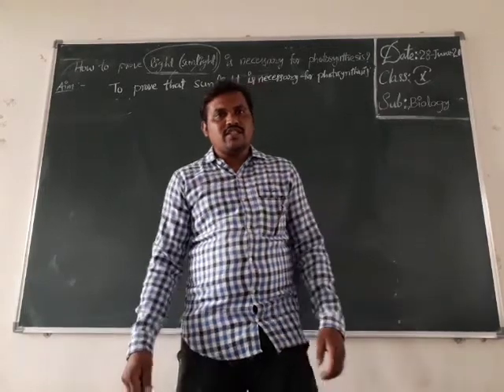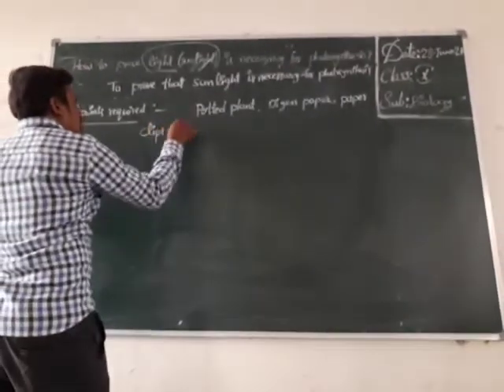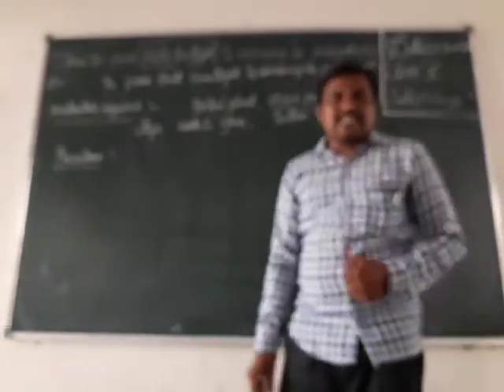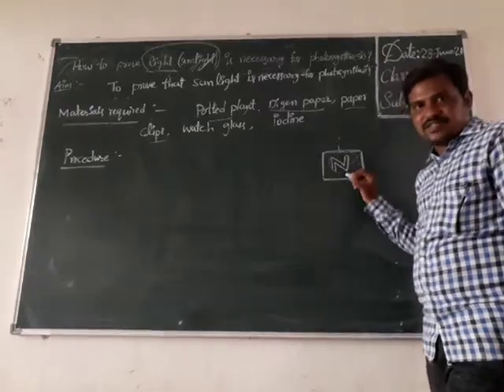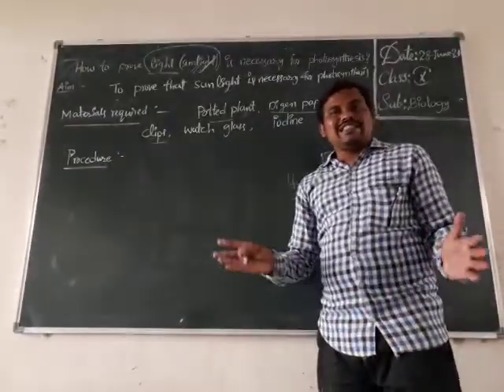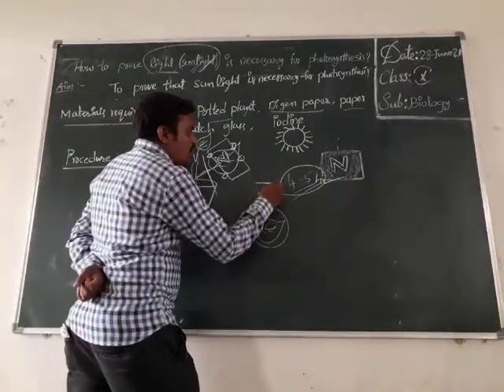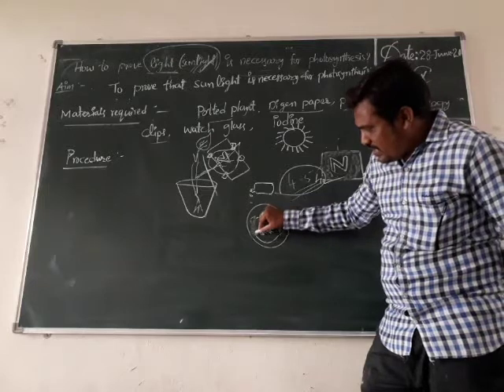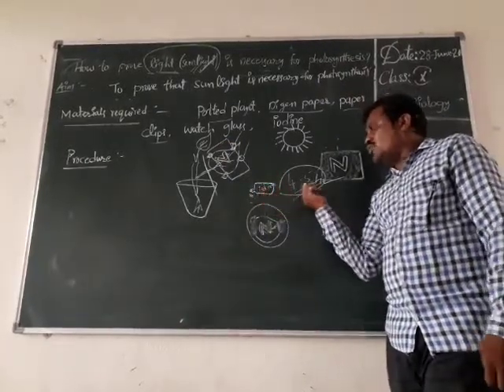SSTHS.10th Biology How to prove light is necessary for photosynthesis